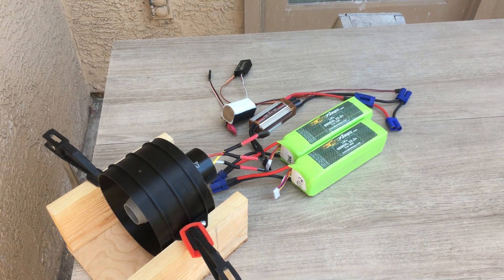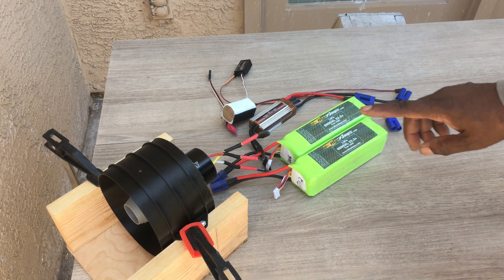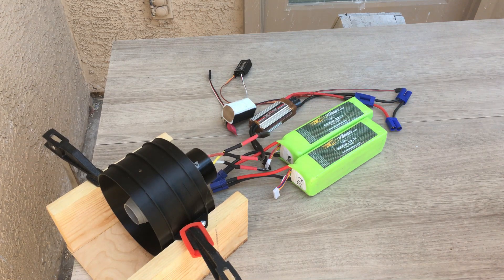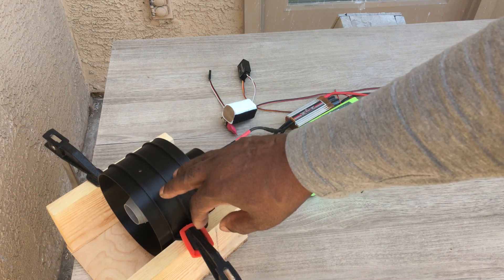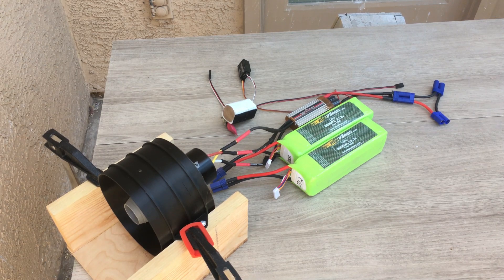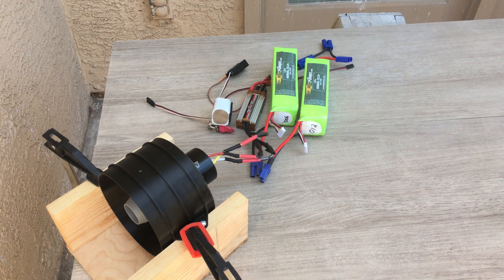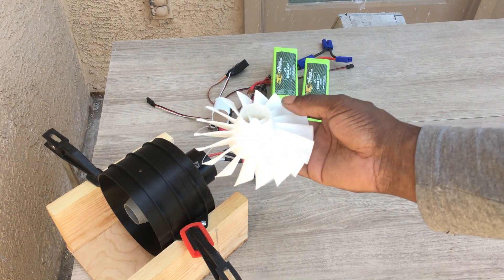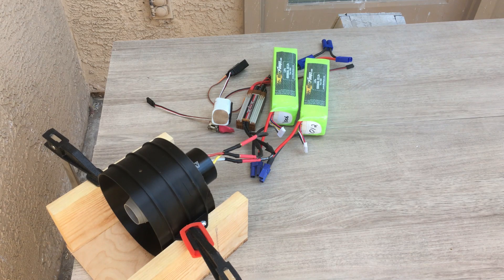Revolutionary Manufacturing: See how 3D printed EDF is changing the game.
In this video, I test run the EDF unit.  The loud bang each time I start the motor, is the hard start on the ESC being on and i forgot to turn it off.  I need to balance the rotor more.  Overall I am very pleased with the results.